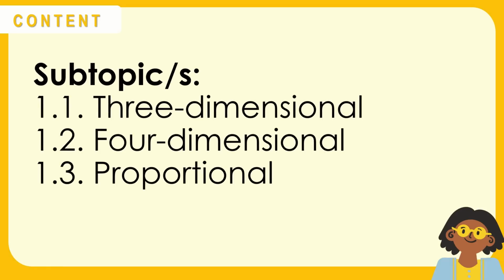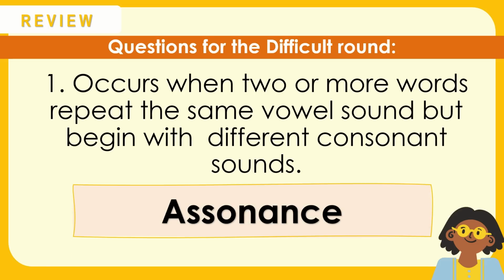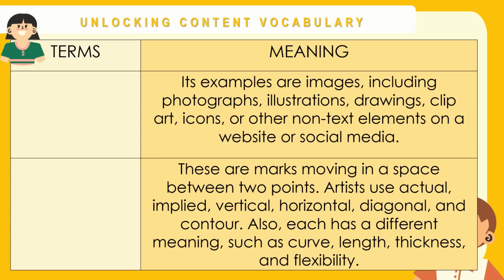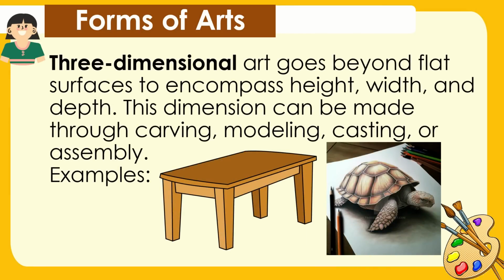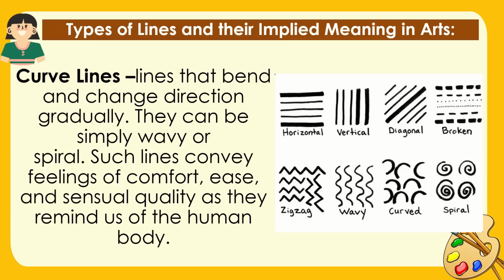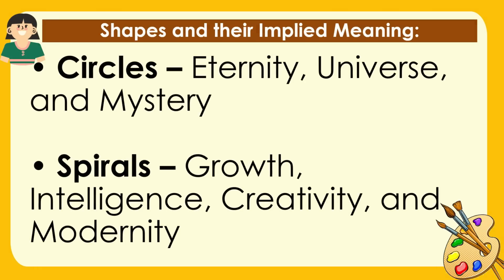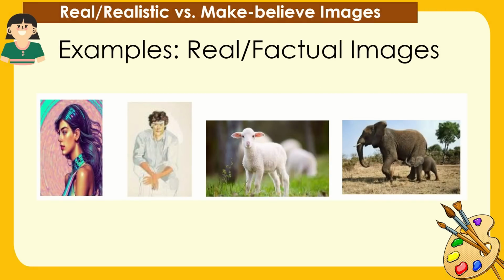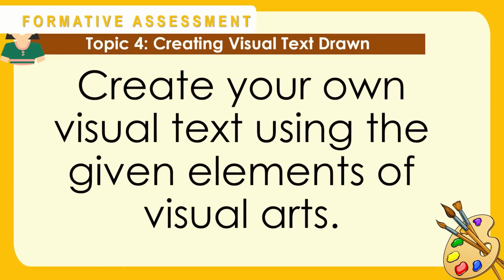English 4 Term 3 Week 7 - VIEWING AND REPRESENTING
Cluster 2: Viewing and Representing
Topic 1:
1. Identifying visual elements: using space
Subtopic/s:
1.1. Three-dimensional
1.2. Four-dimensional
1.3. Proportional
Topic 2:
2. Deriving meaning based on the visual elements.
Subtopic/s:
2.1. Interpreting lines, shapes, and colors used to convey meaning, symbolism, and purpose of visual text
Topic 3:
3. Identify real or make-believe, fact or non-fact images.
Topic 4:
4. Create a visual text drawn from the visual elements learned.